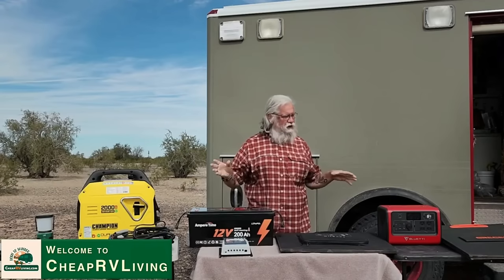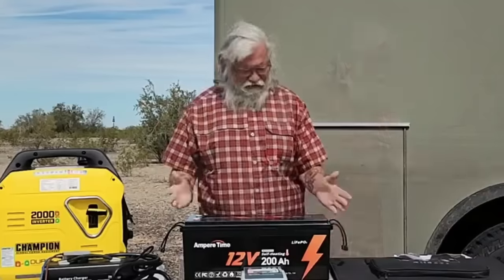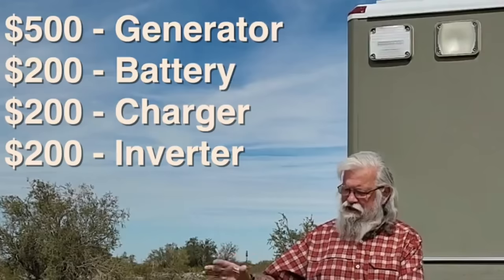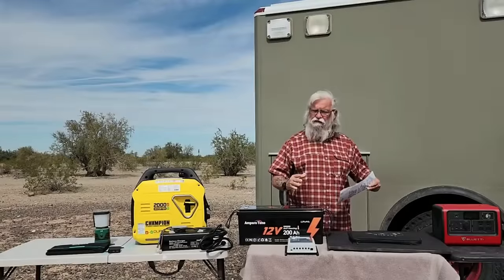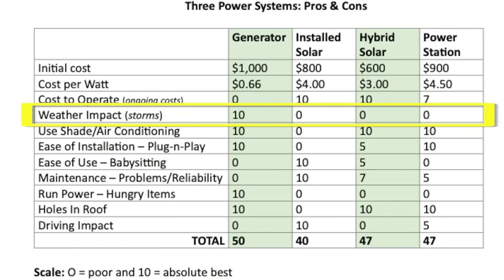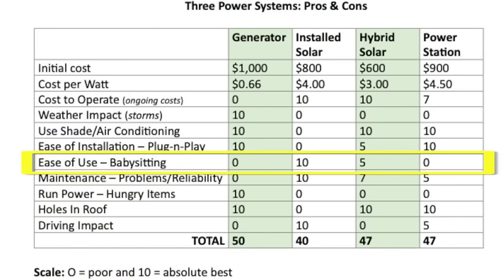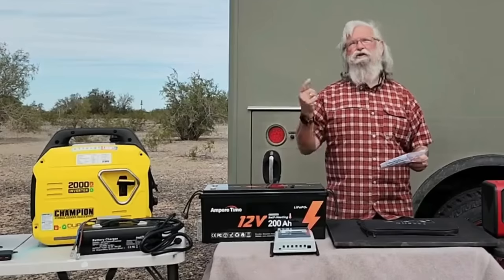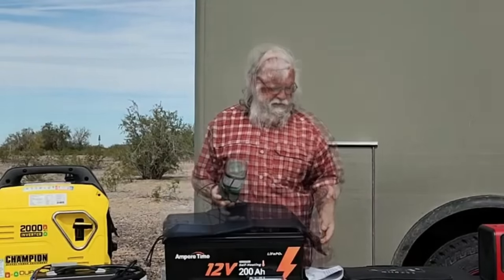Van Life Power Systems: Pros and Cons and COSTS Compared!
In this comprehensive video, we'll explore three different types of power sources for van life, each with its own set of pros and cons. Cost Comparison: We'll break down the installation and usage costs for each power system, helping you make an informed decision on the most suitable option for your van life needs. Join us as we dive into the world of van life power solutions!

AMAZON LINKS

-Champion 2500-Watt Dual Fuel Portable Inverter Generator, Ultralight 39lbs!

- All Recommended Portable Power Stations

-NEW Bluetti AC180

-Bluetti EB3A

-Bluetti EB70S

-Bluetti AC200MAX

-Bluetti AC180 with PV200 Solar Panel

-GRECELL 200W Portable Solar Panel for Power Stations

-ALLPOWERS SP035 200W Portable Solar Panel

-ALLPOWERS SP033 200W Portable Solar Panel Kit

-EPEVER 40A MPPT Solar Charge Controller

-Renogy Voyager 10A 12V/24V PWM Waterproof Solar Charge Controller

-LiTime 12V 100Ah LiFePO4 Battery Built-in 100A BMS

-LiTime 12V 200Ah PLUS Lithium LiFePO4 Battery, Built-in 200A BMS

-BougeRV 9BB 400 Watts Mono Solar Panel Work with 12 Volts Charger

-Samlex PST-600-12 PST Series Pure Sine Wave Inverter - 600 Watt

-GoWISE Power 1500W Pure Sine Wave Power Inverter

-GIANDEL 24 Volt 2000W Pure Sine Wave Power Inverter

-LiTime Lithium Battery Charger 14.6V 40A, Special for 12V LiFePO4 Battery

-Renogy 100 Watt 12 Volt Solar Panel Starter Kit

-Renogy 400 Watt 12 Volt Premium 4 Pcs

-SMALL FlexSolar 40W Solar Chargers USB-A

-EVER 1000LM LED Camping Lantern Rechargeable

~Power Stations
~12V Batteries
~Portable Solar Panels
~Hard Solar Panels
~Gas and Dual Fuel Generators
~Air Conditioner Units
~Pop Up Tents